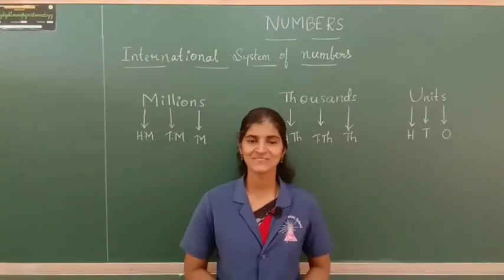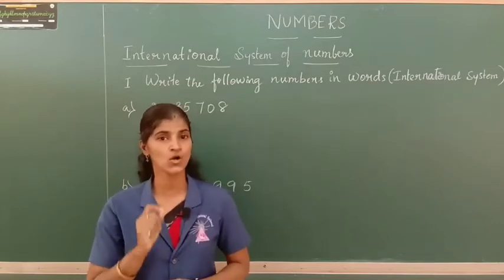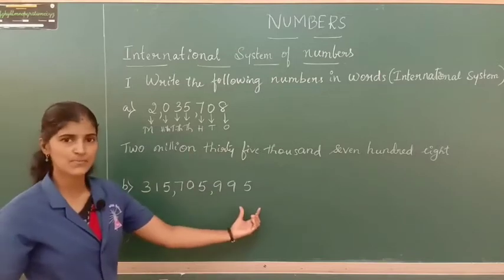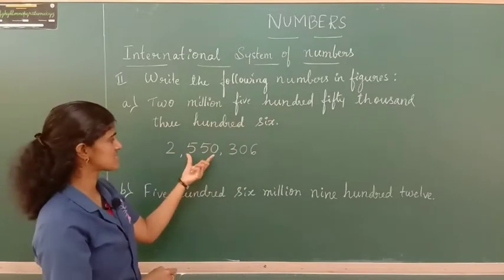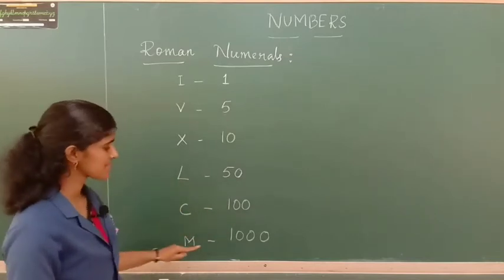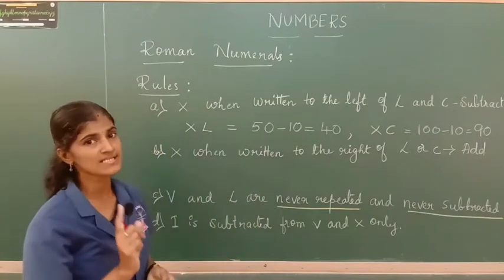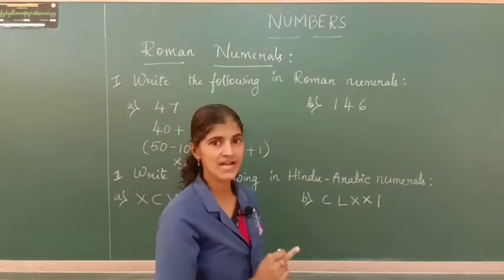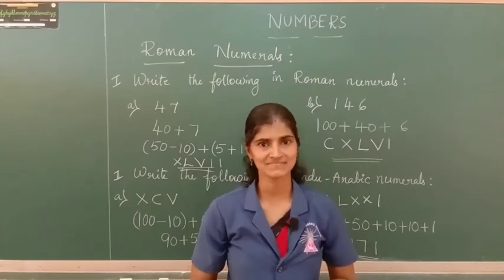Trinity - Mathematics - Numbers Part 3 by Ms Sujatha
Mathematics - Numbers Part 3